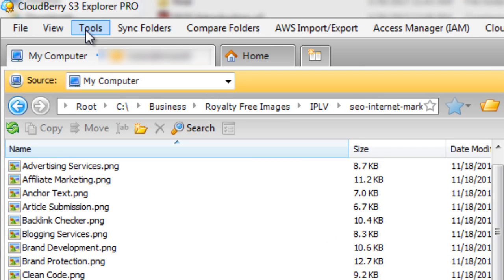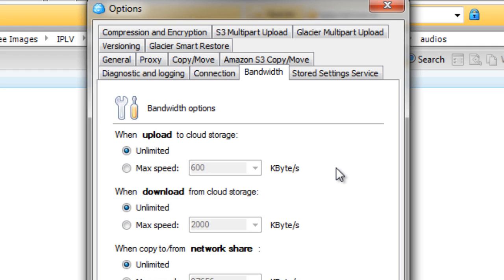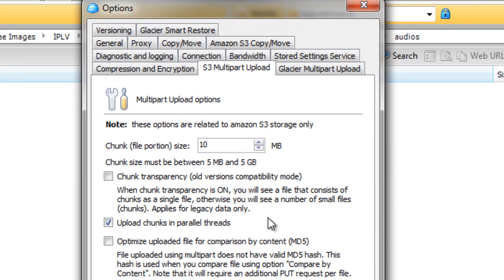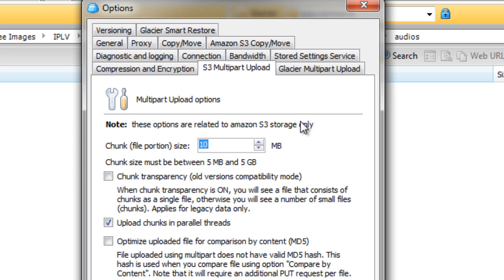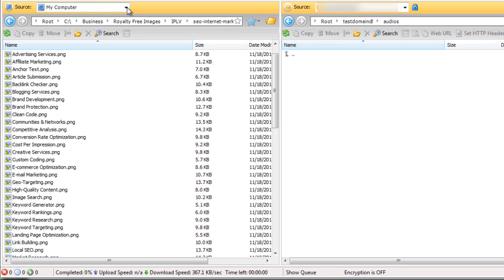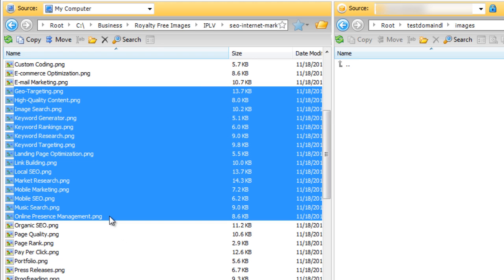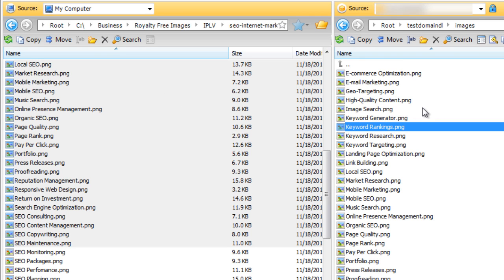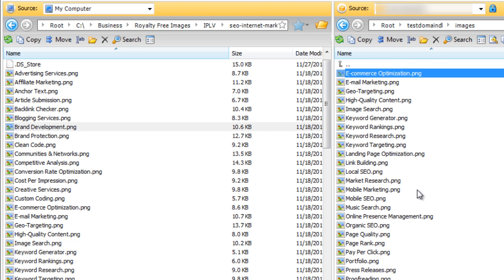08..S3 Transferring Files..